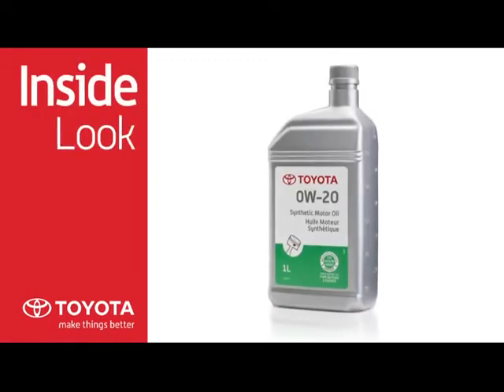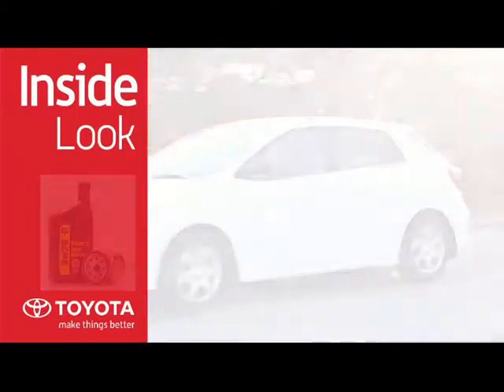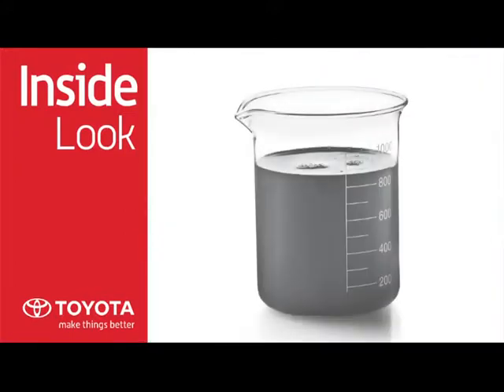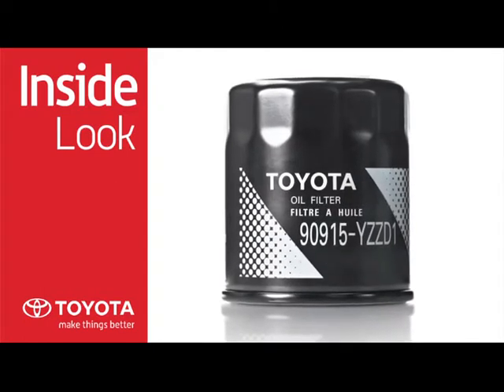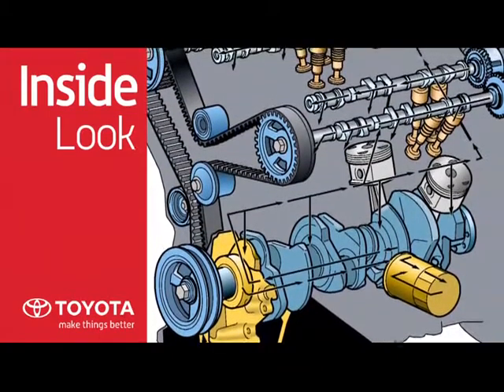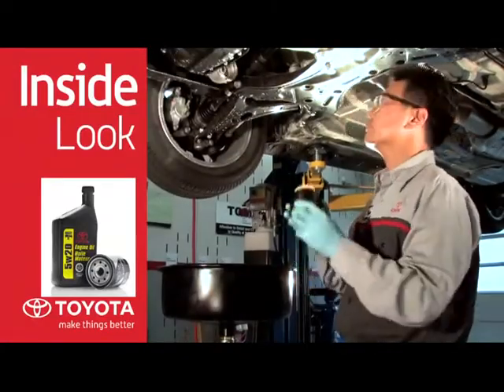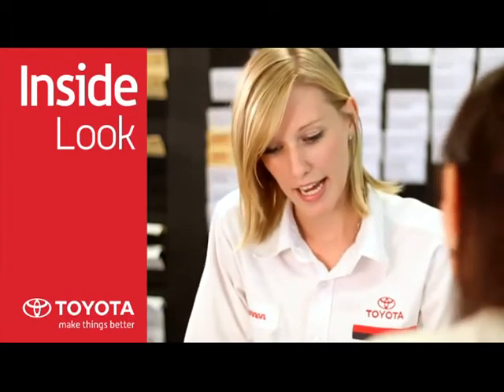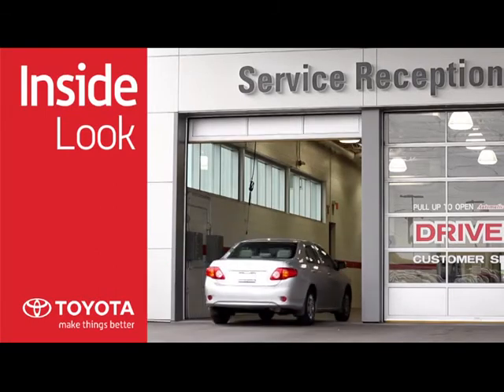Toyota Parts and Service Inside Look at Oil Filters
Product Focus: Toyota Genuine Oil Filters